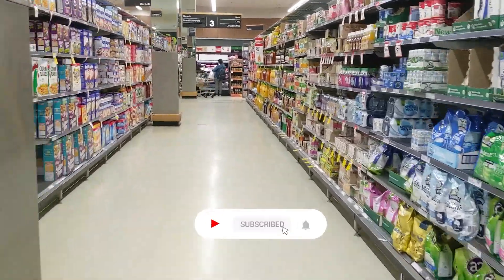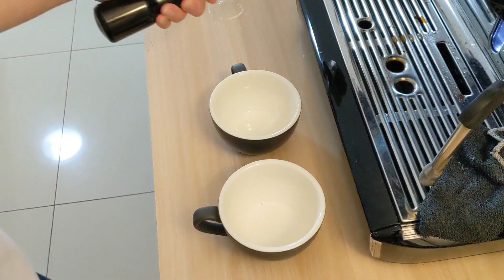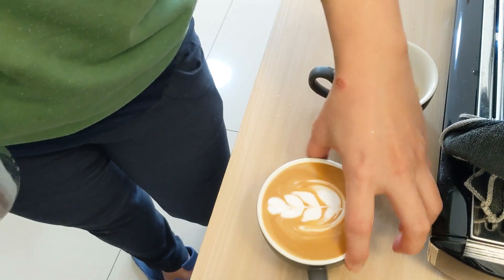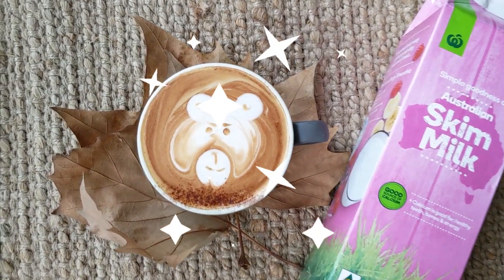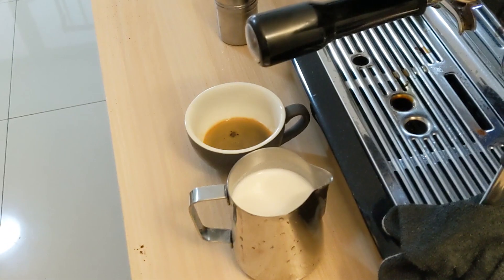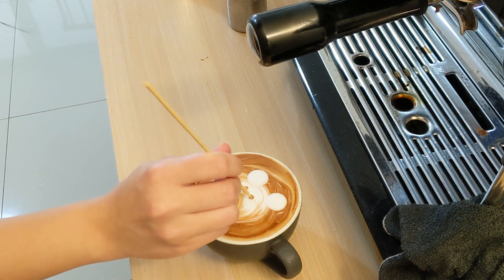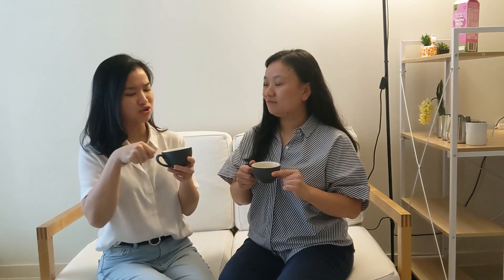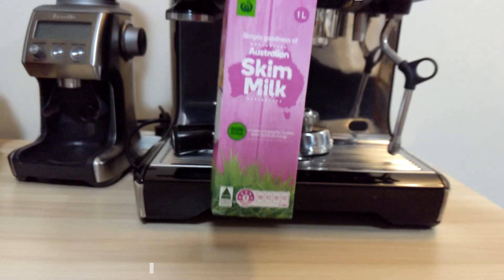Can You Make A Perfect Latte Art With Skim Milk? Let's Make a Cute Latte Art With It!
Baristas often say that it's hard to make perfect latte art with skim milk. The milk just doesn't smoothly come out from the milk jug like full cream milk. Skim milk is harder because the froth separates more quickly.  Despite the fact that you can't draw tulip or rosetta latte art perfectly on skim milk, you can easily draw a teddy bear latte art!
Also, remember that no matter what kind of milk you are steaming, it's always important to get that milk spinning in a circular motion. It aims to make the milk to have a smooth taste and texture, and therefore you can draw a beautiful latte art perfectly without large bubbles!